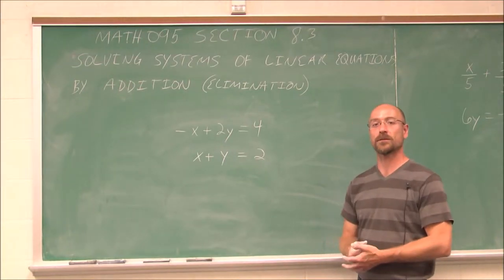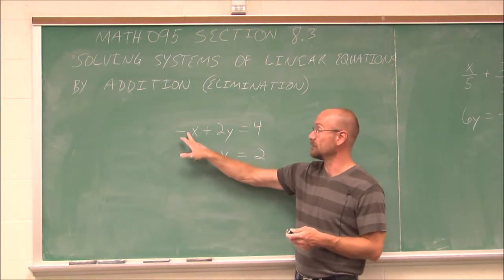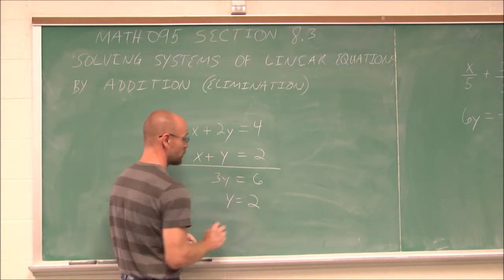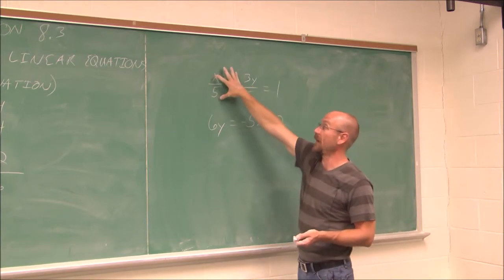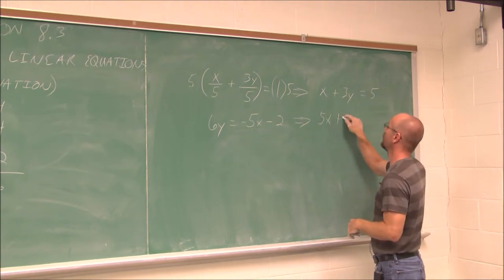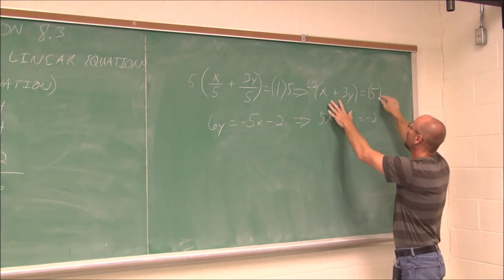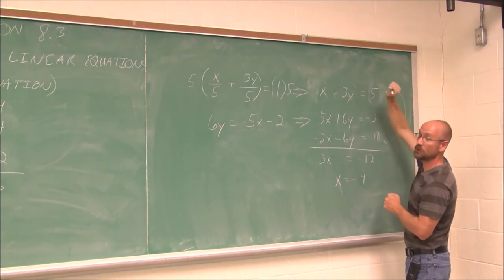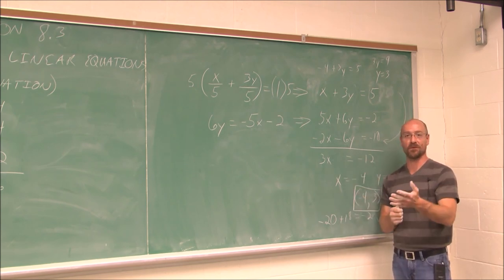MATH095 Section 8.3 Solving Systems of Linear Equations by AdditionElimination